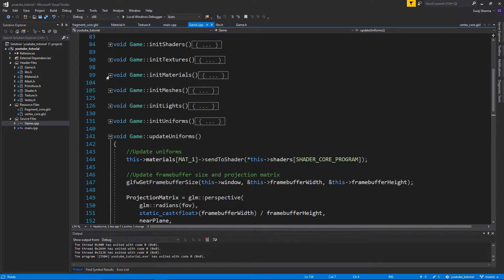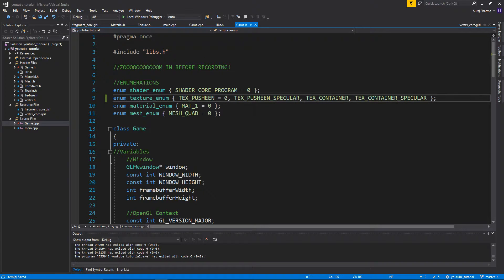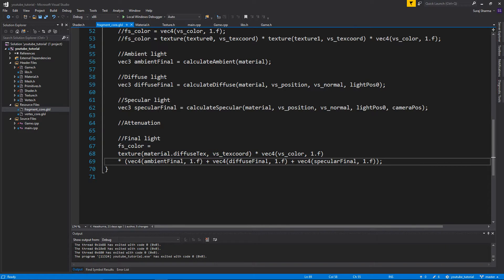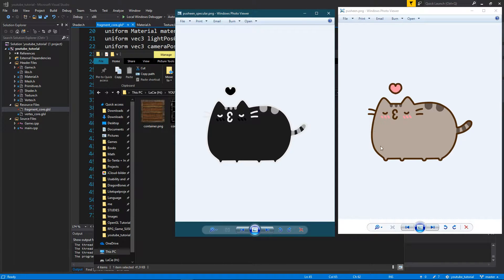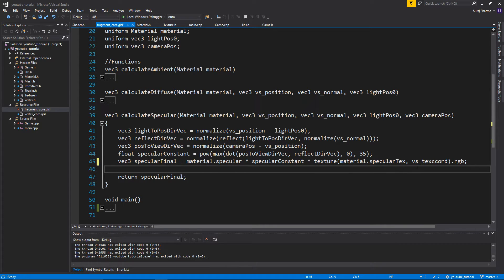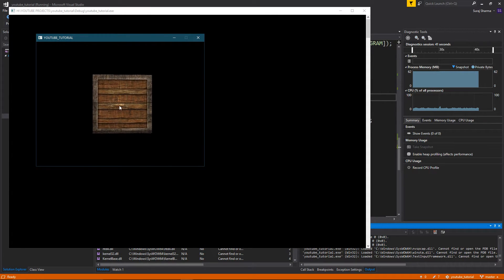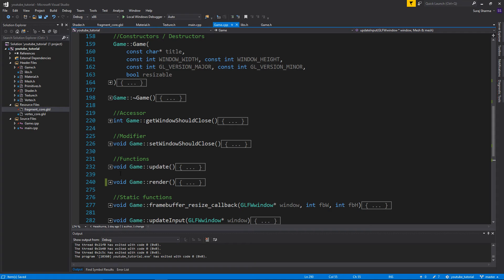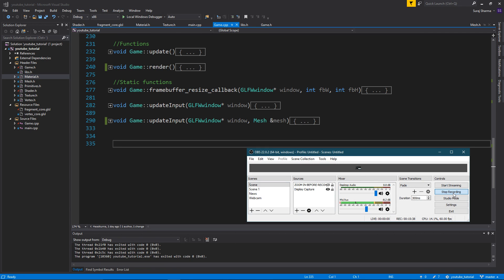OpenGL/C++ 3D Tutorial 35 - Specular maps! (Controlled shininess using textures)